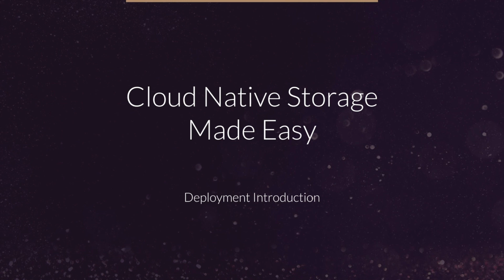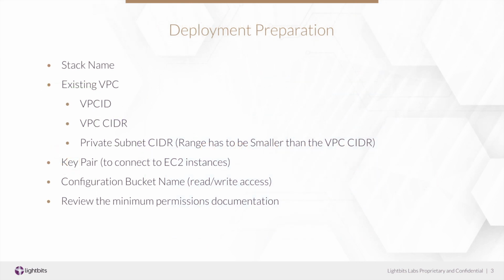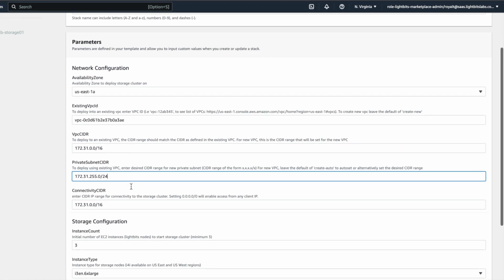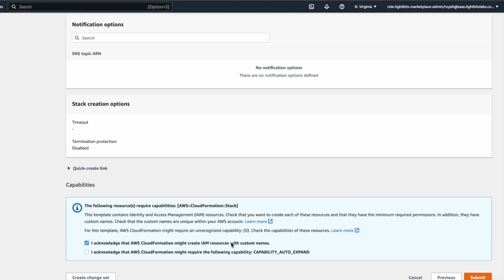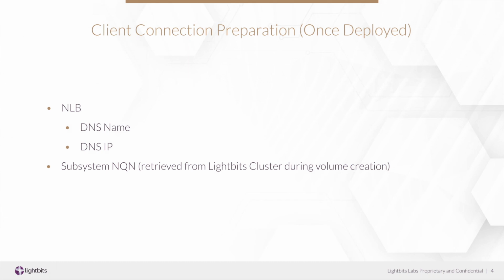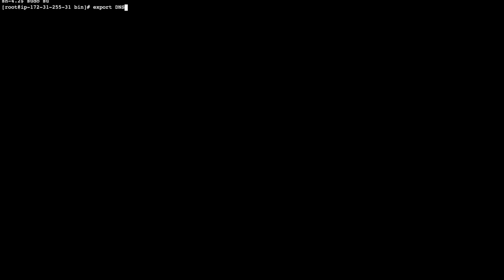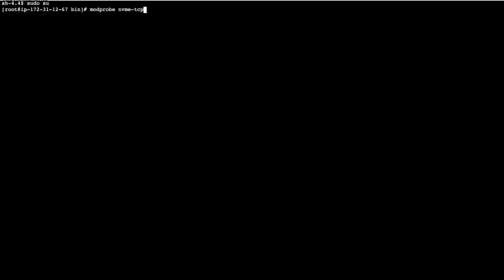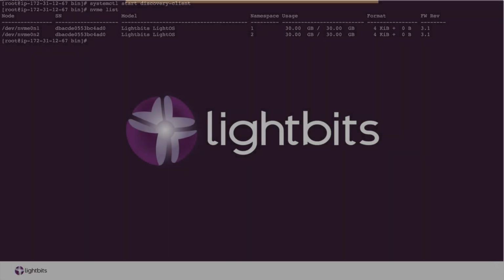Introduction to Lightbits on the AWS Marketplace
This video demonstrates a Lightbits Cloud Data Platform deployment on the AWS Marketplace. Lightbits is a SAN on AWS, with built-in enterprise data services, high performance, and consistent low latency, but at half the cost of native block storage solutions.